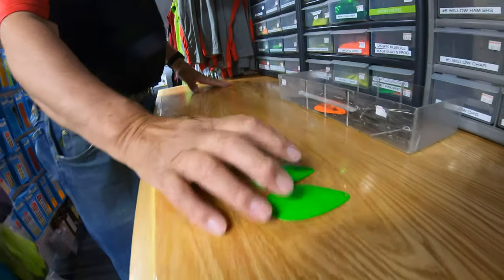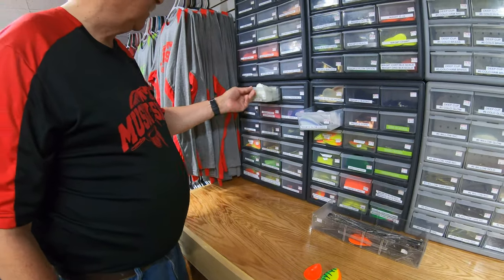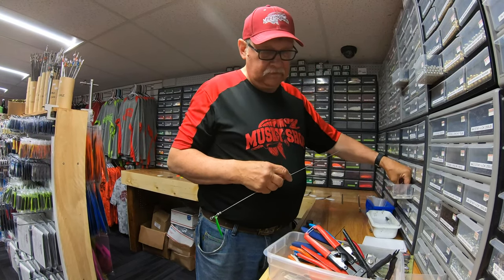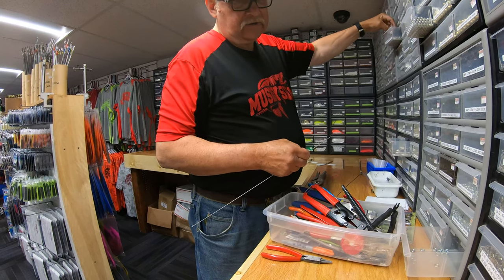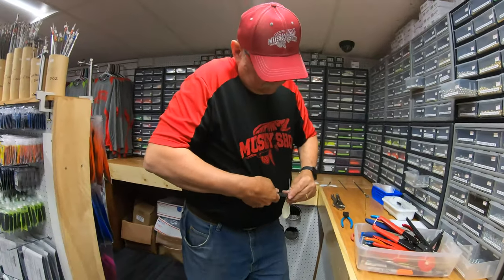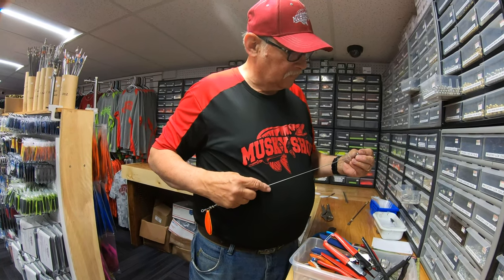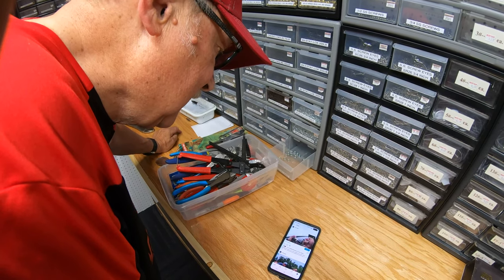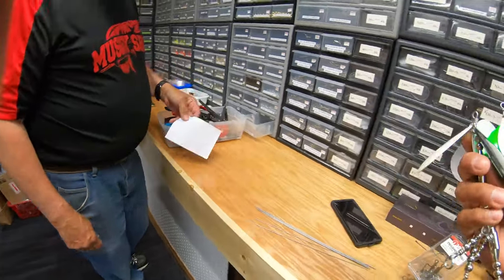Elmer Breaks Down Blade Color Selection for Musky Bucktails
Elmer of "The Musky Shop" in Minocqua, Wisconsin shows us how he likes to select and assemble his double blade combinations for Musky bucktails and other bladed bait options when targetingn Muskellunge in various water and weather conditions.

Hopefully it helps you fulfill your BigMuskyDreams!